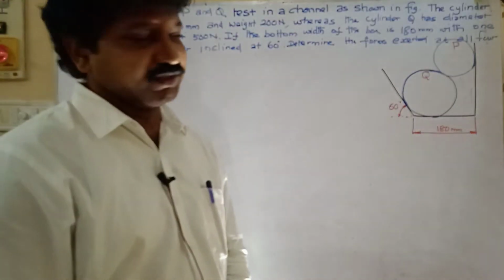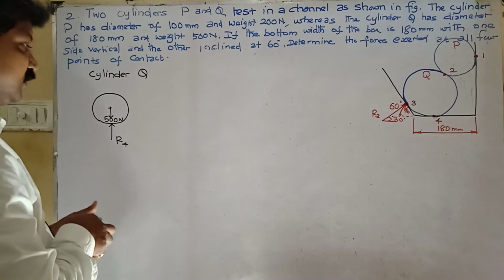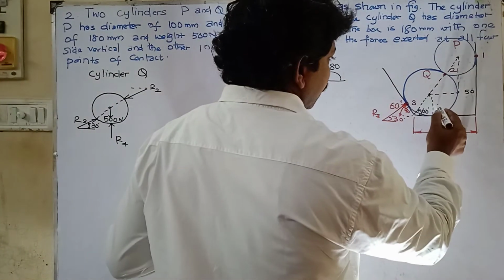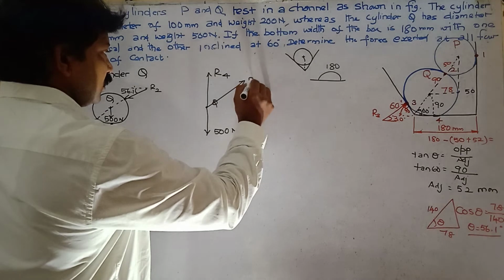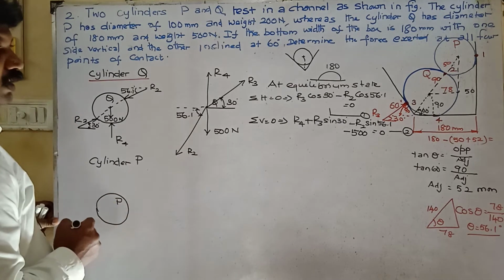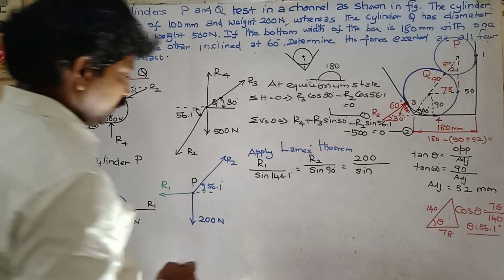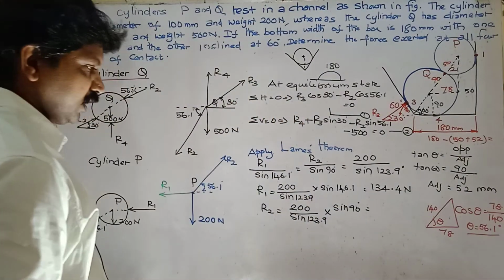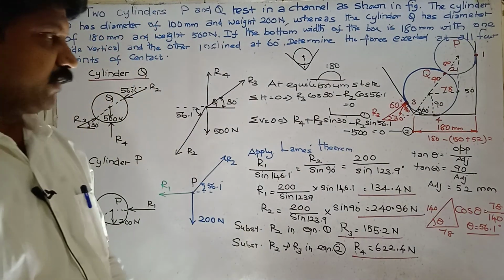ENGINEERING MECHANICS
Equilibrium of Rigid body-Problem